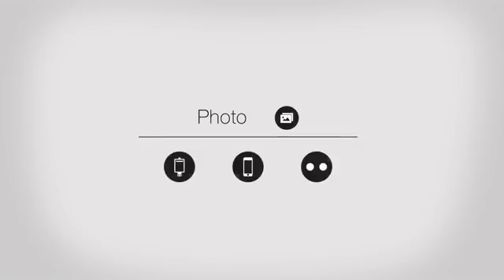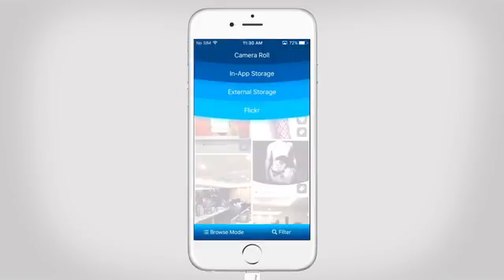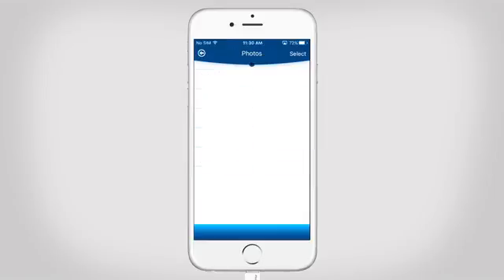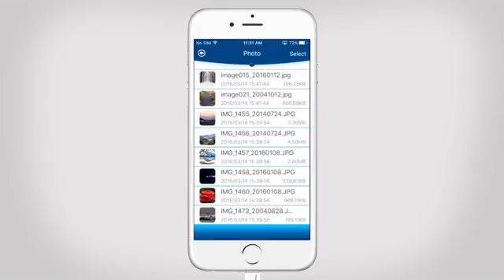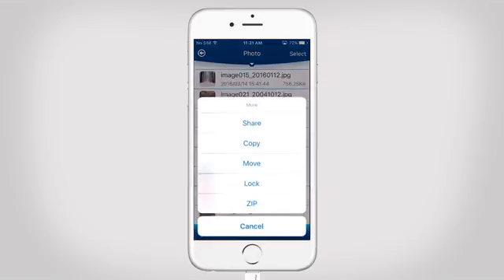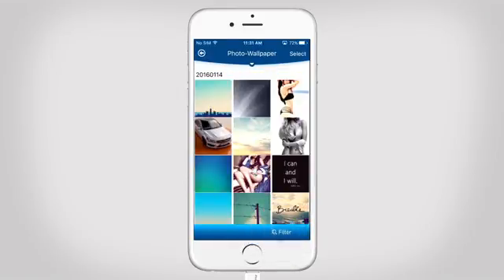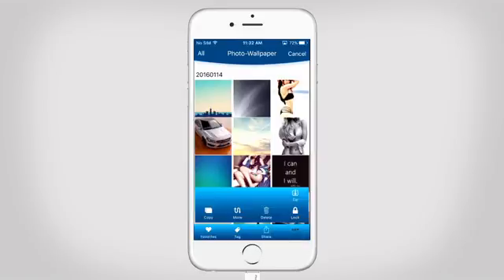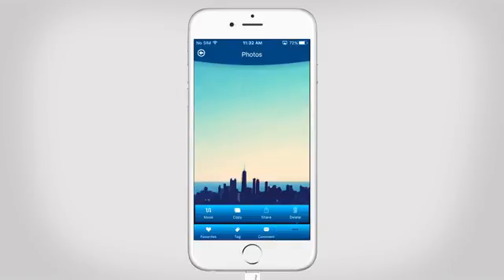PhotoFast ONE App - Photo Function (Part 2)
PhotoFast ONE App Tutorial
How to use Photo Function (Part 2)
- External Storage, In-App Storage and Flickr -

PhotoFast ONE App supports the following products:

Photo Backup Cable
MemoriesCable GEN3
iOS Card Reader CR - 8800
MemoriesCable
MAX EXTREME
MAX Hello Kitty
Max